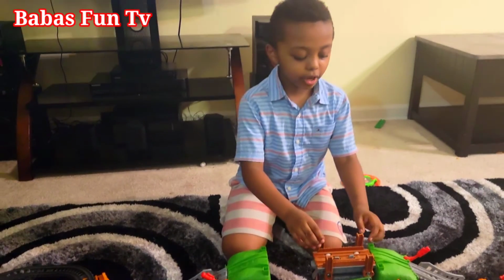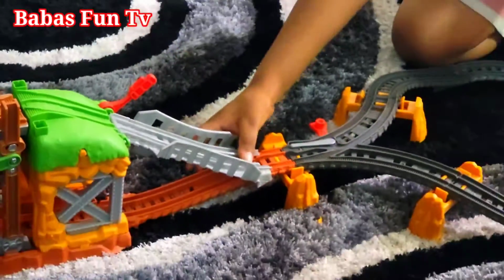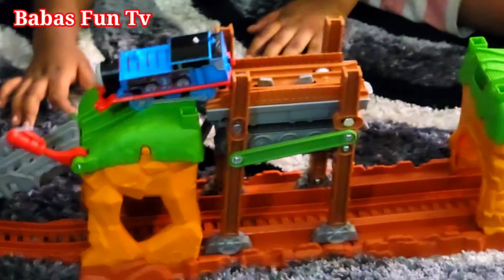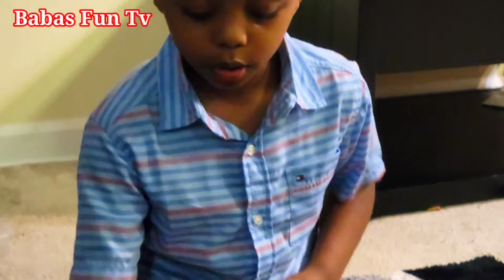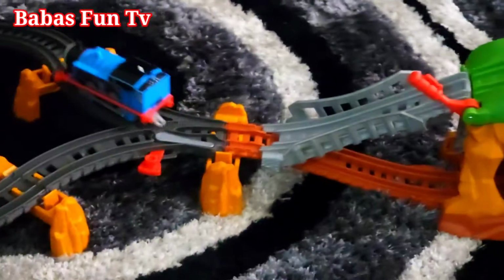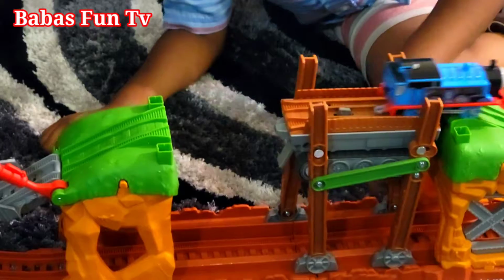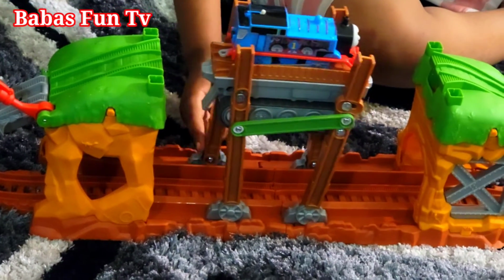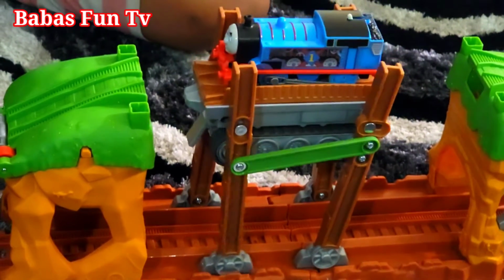Thomas and friends track master